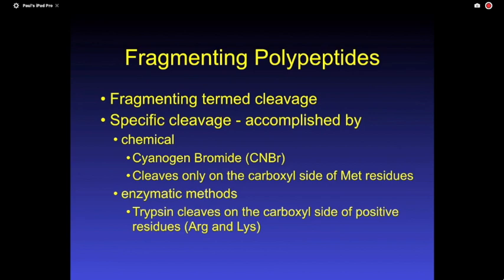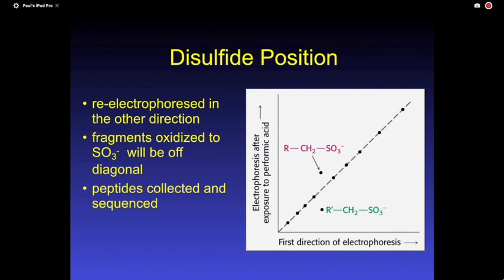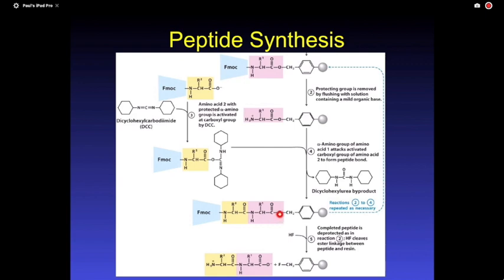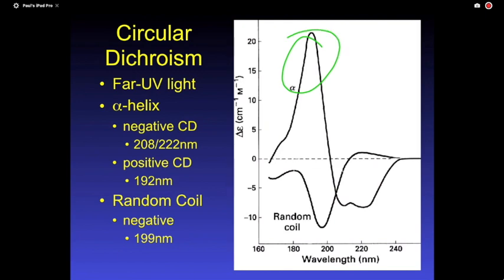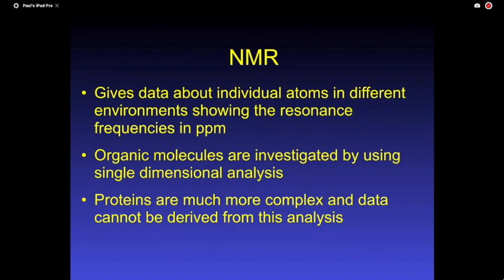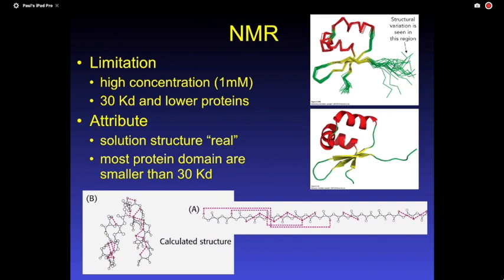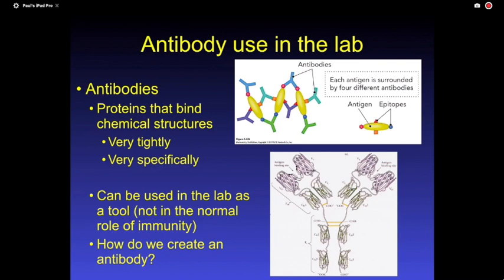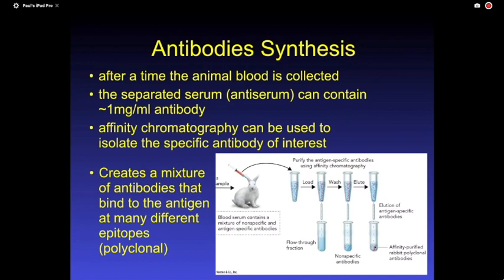CHEM-321 Chap 5 Part 4